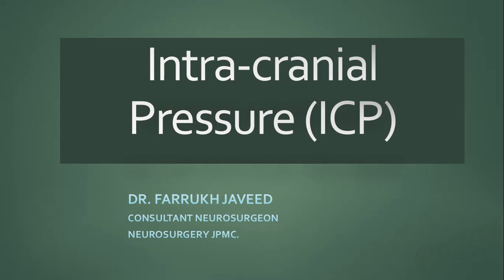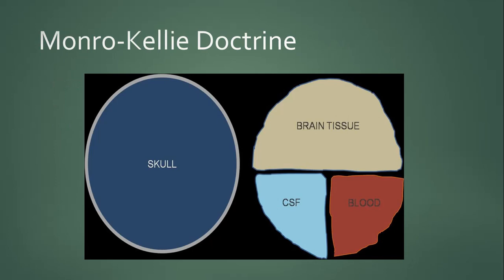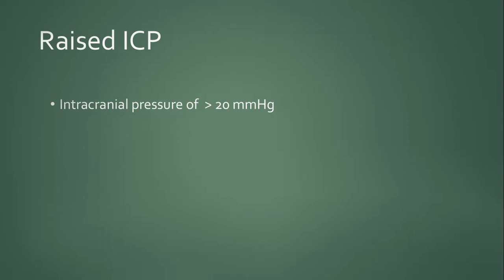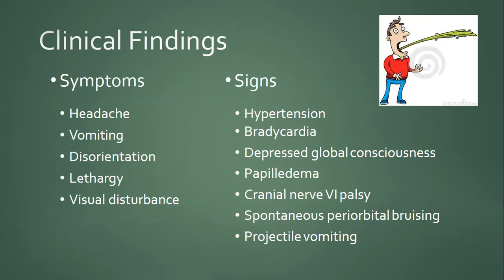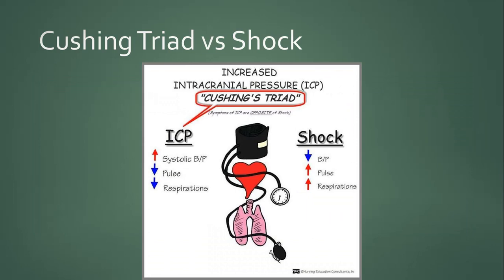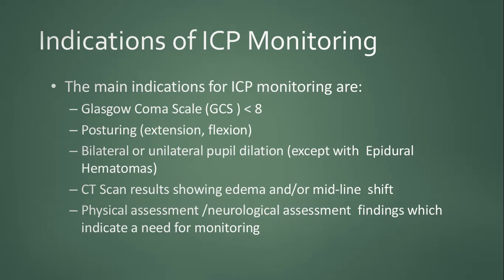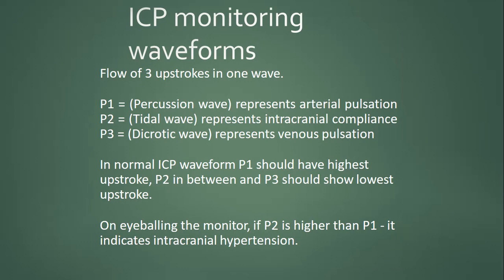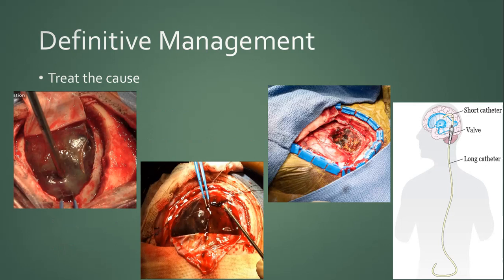Intracranial Pressure Lecture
Intracranial Pressure Lecture for Undergraduate Medical Students